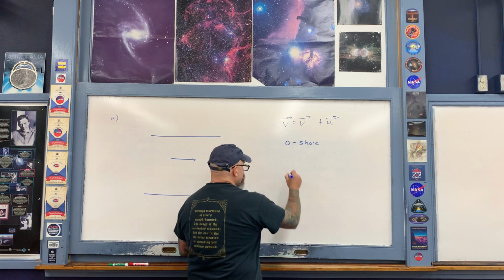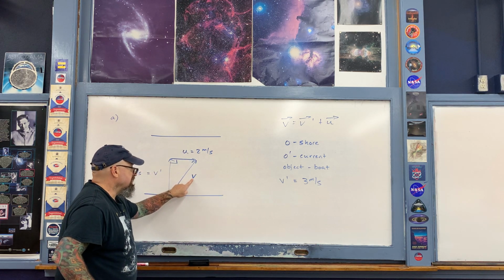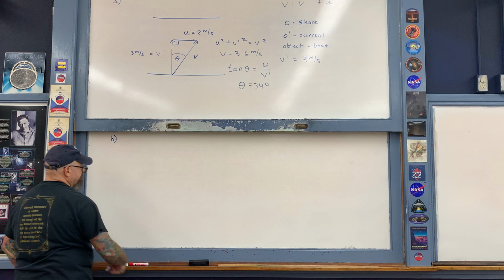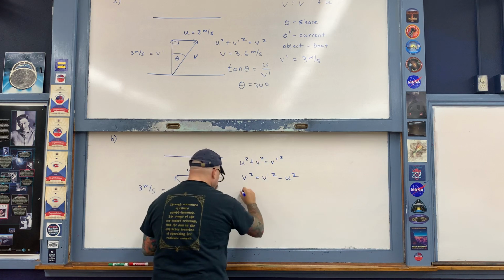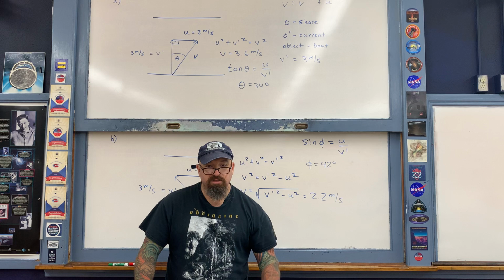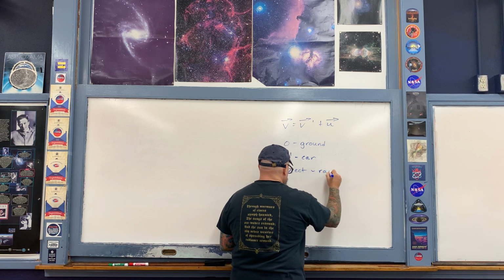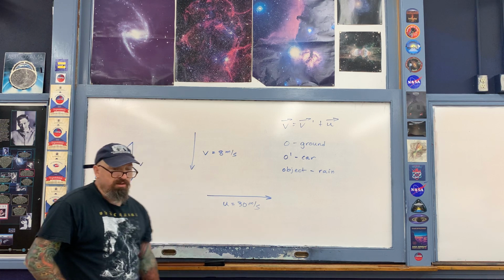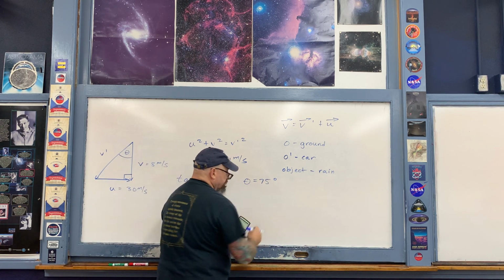Galilean Relativity Lecture Part 3